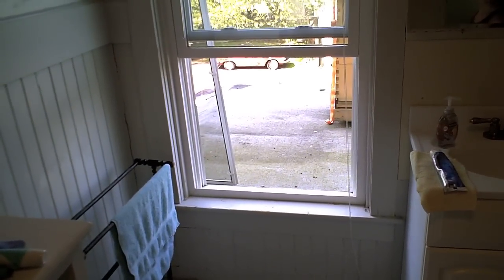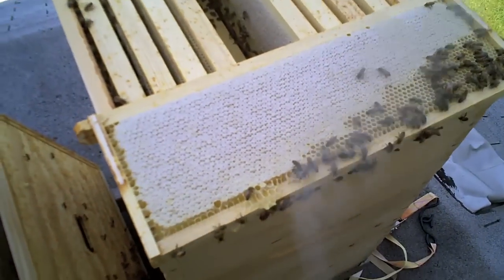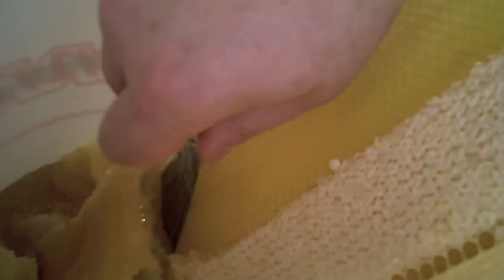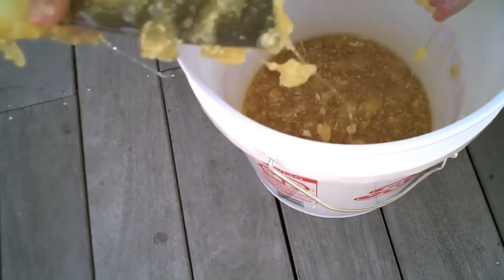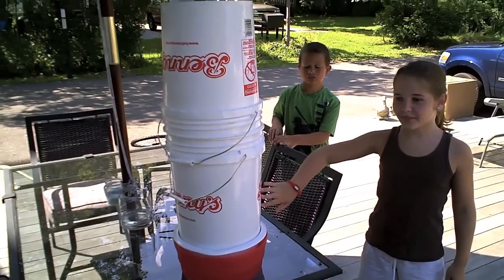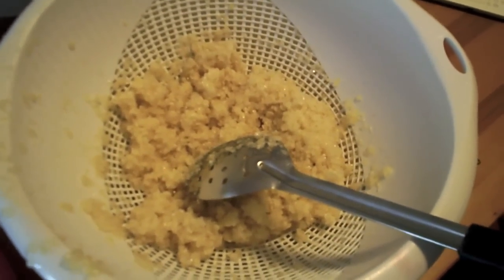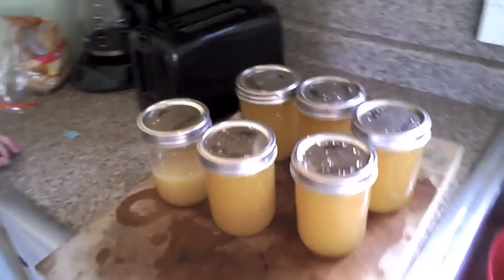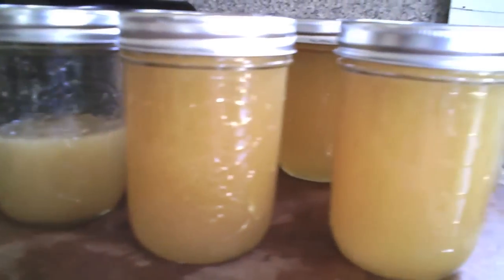DC Honeybees TV 8-20-11 Crush and Strain Honey Extraction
Crush and Strain
Urban beekeeping